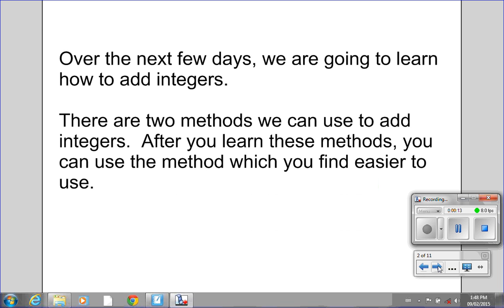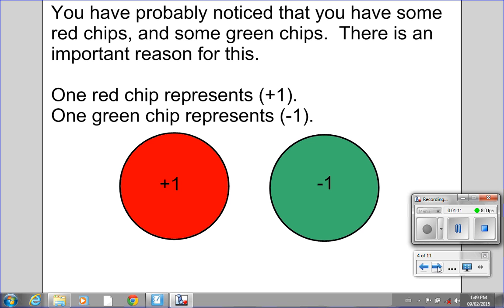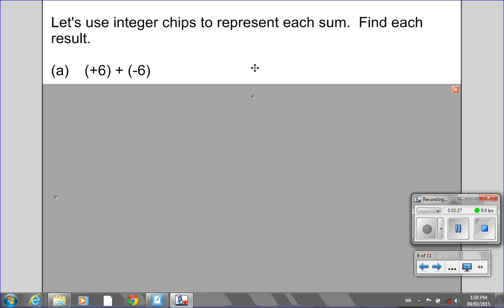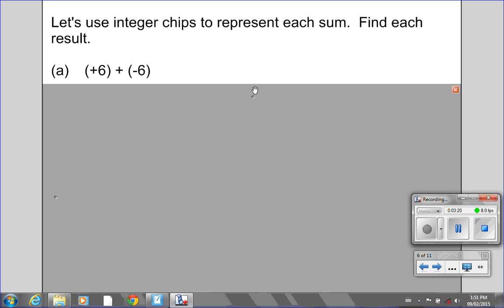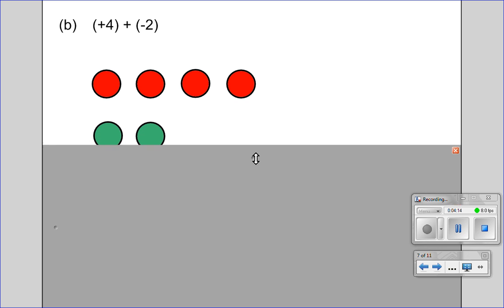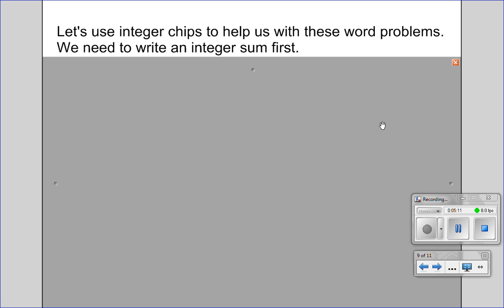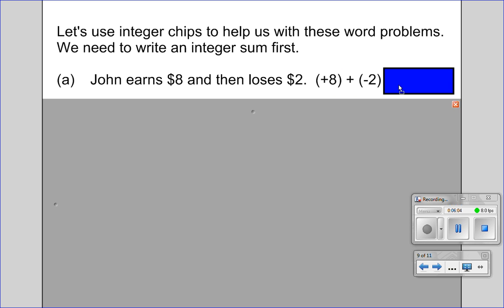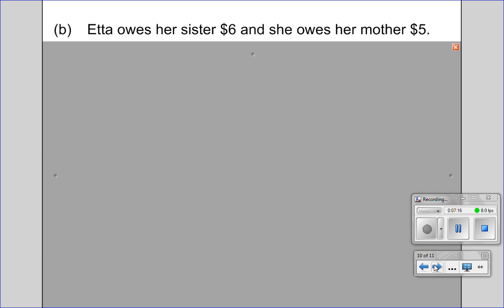Lesson # 11 2